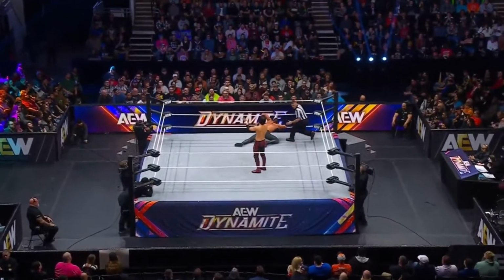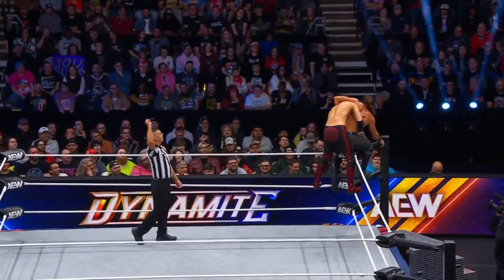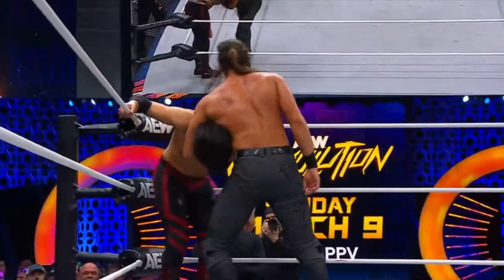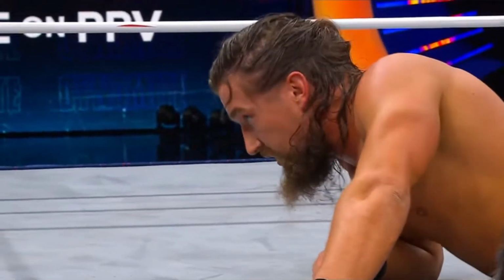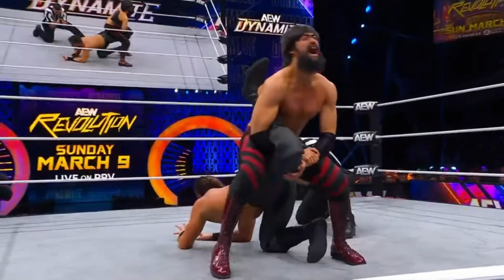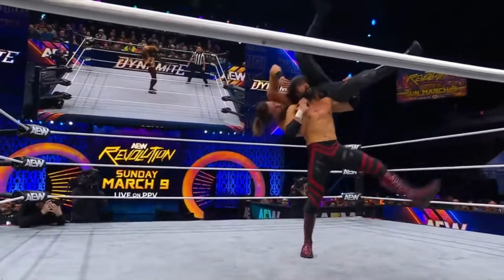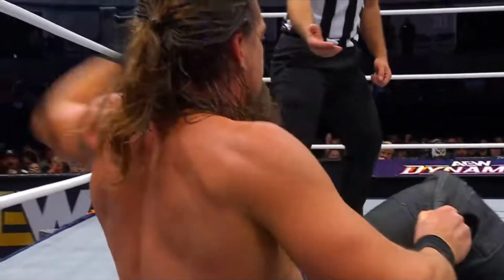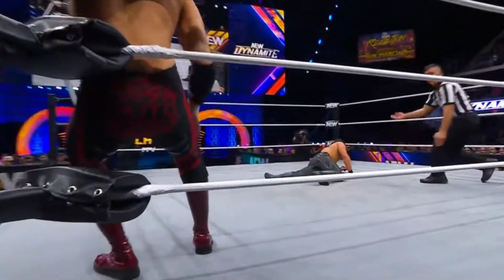Jay White VS Wheeler Yuta - AEW Dynamite - 1/29/25